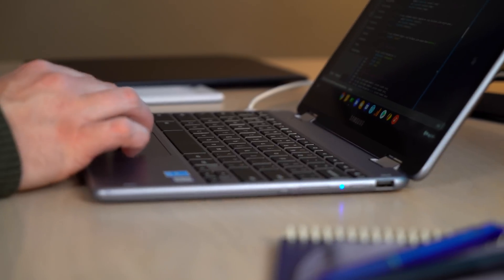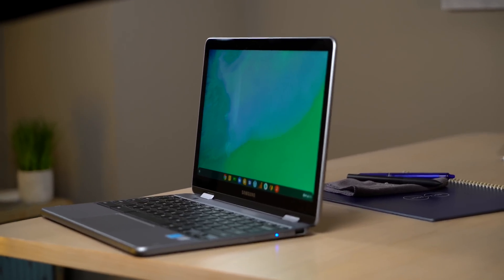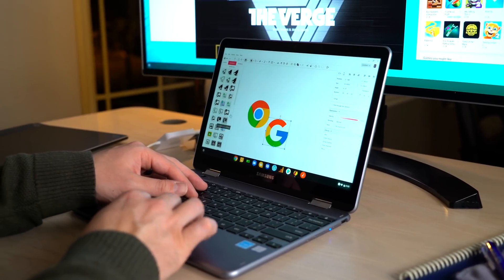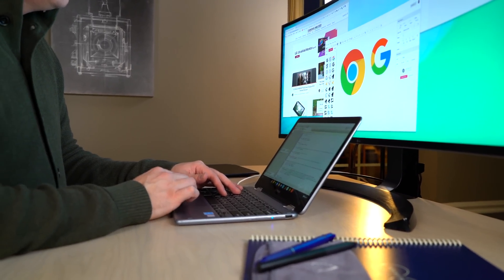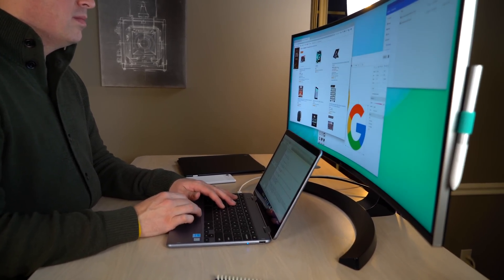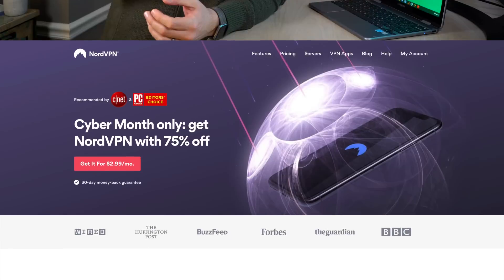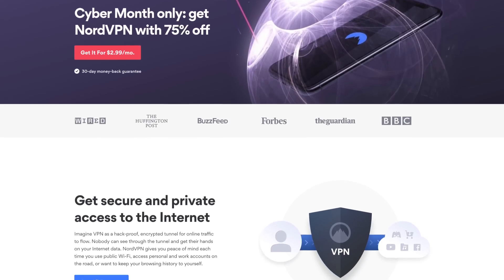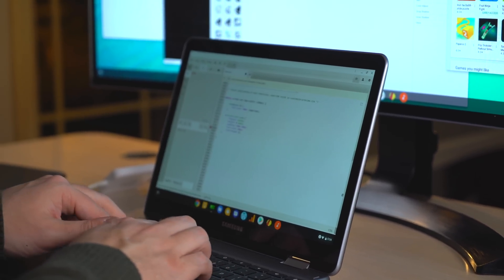Upgraded For Speed! Samsung Chromebook Plus V2 Core m3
When the Samsung Chromebook Plus V2 came out, we were a bit underwhelmed with its overall performance. Great hardware couldn't' undo slow speeds from the processor. With the introduction of a model with the Core m3, that has all changed.